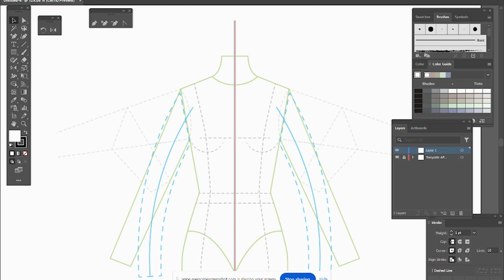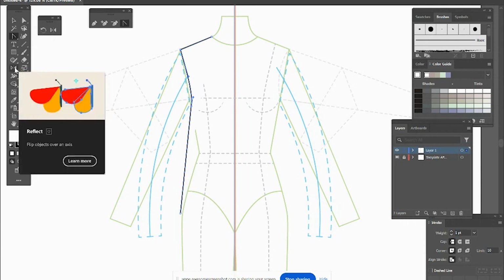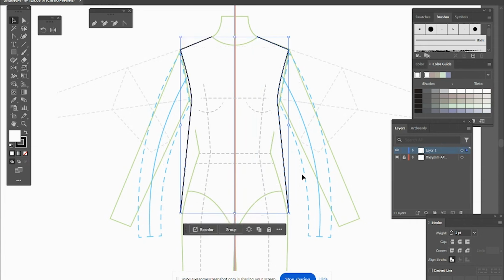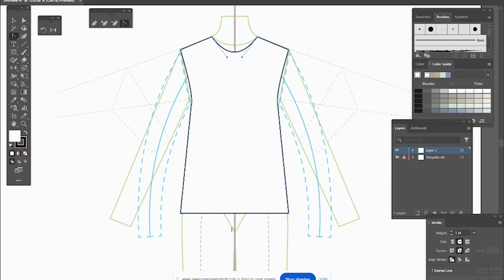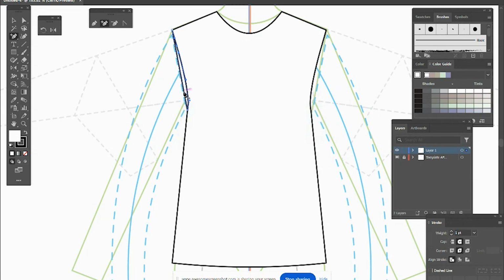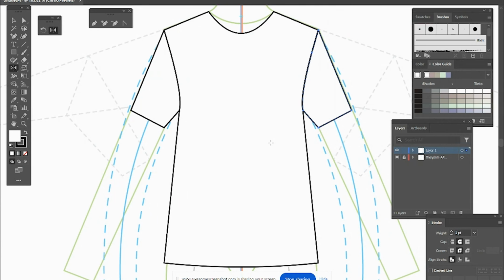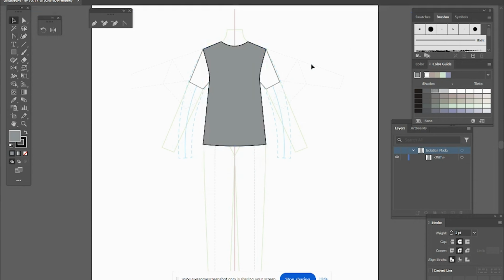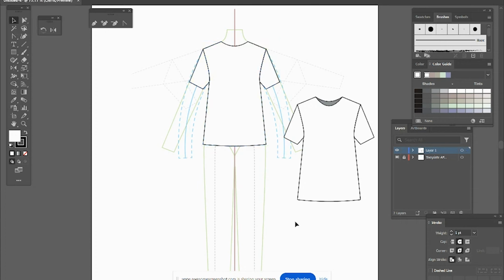How to Draw a T-Shirt Flat in Adobe Illustrator | Fashion Design Tutorial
Want to learn how to create professional fashion technical sketches? In this tutorial, I’ll show you exactly how to draw a basic T-shirt flat in Adobe Illustrator from scratch. Whether you're a fashion student or a brand owner, mastering the T-shirt flat is the perfect first step in building your tech packs!
Using the Pen Tool to create half the garment for perfect symmetry.

1.  Reflecting and joining paths.
2.  Adding essential details like necklines and hems.
3.  Tips for achieving clean, professional lines.